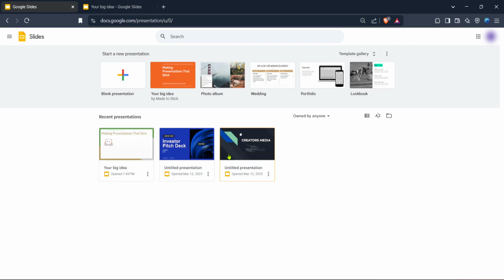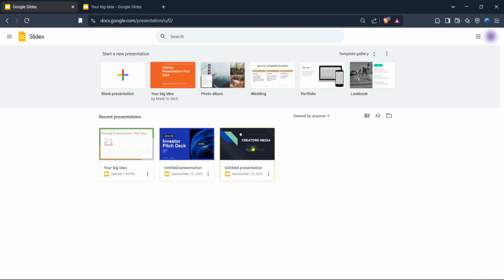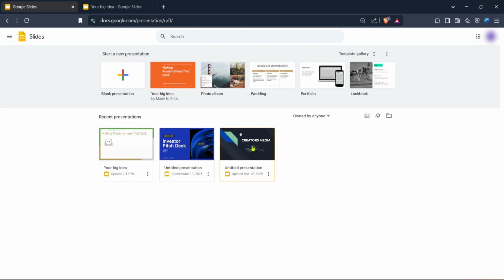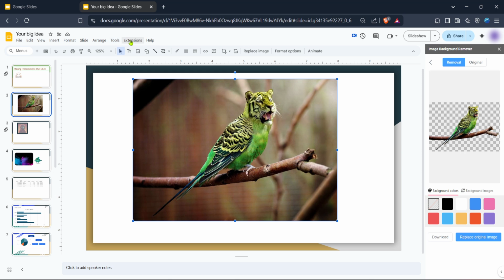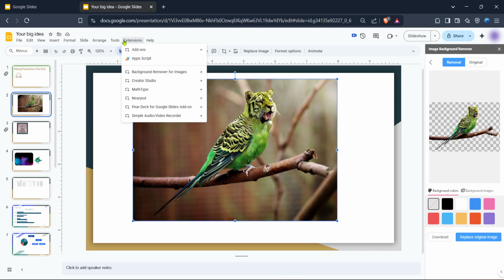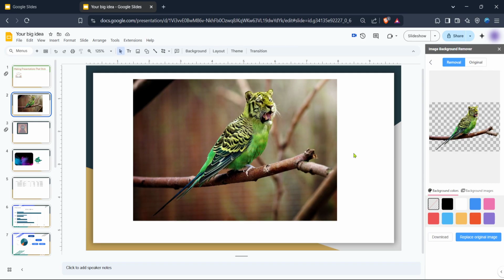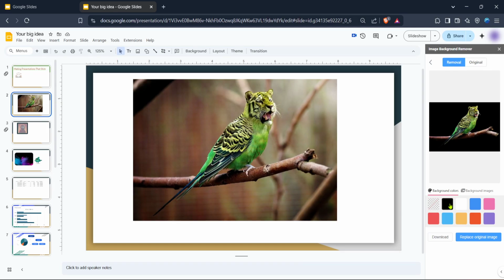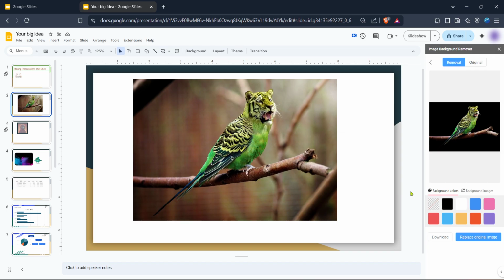How to Easily Remove the Background of an Image for G Slides - Guide for Students (Full 2025 Guide)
How to Easily Remove the Background of an Image for Google Slides - Guide for Students (Full 2025 Guide)